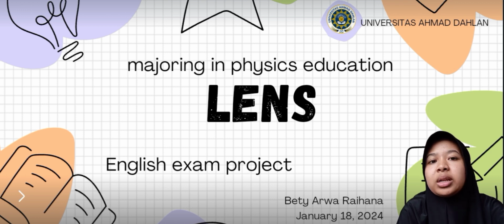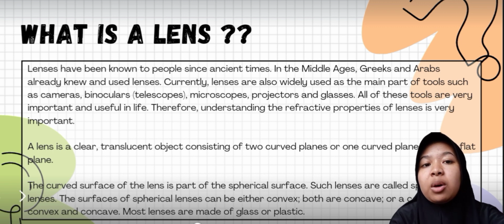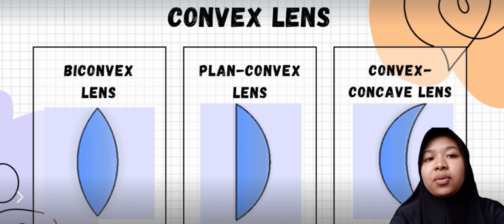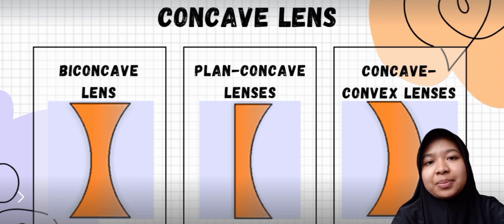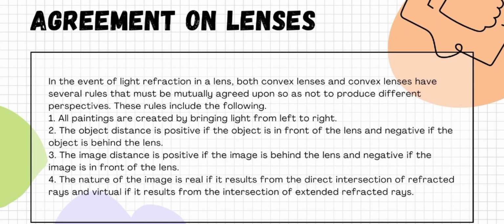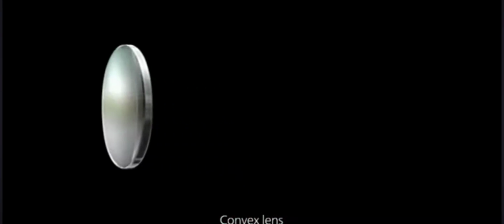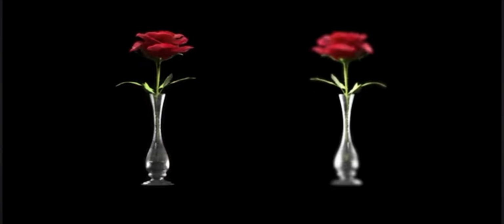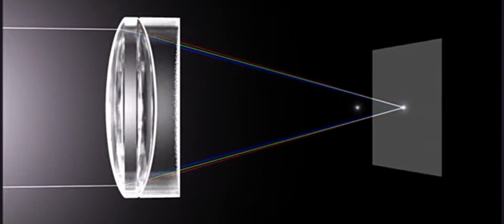discussion of the physics of lenses (pembahasan materi fisika 'lensa')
English Exam Project
Preaentation about physics material

by. Bety Arwa Raihana
student majoring in physics education
Ahmad Dahlan University